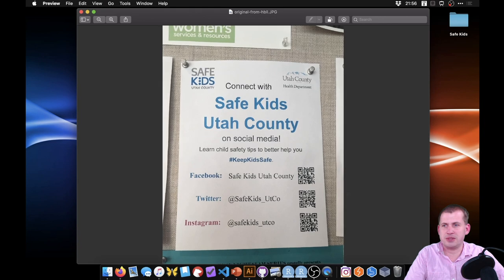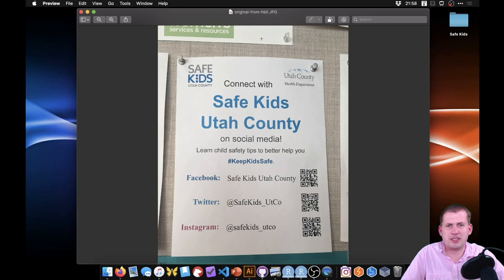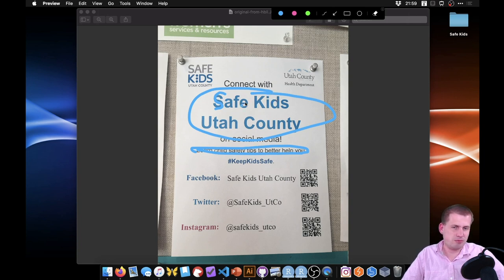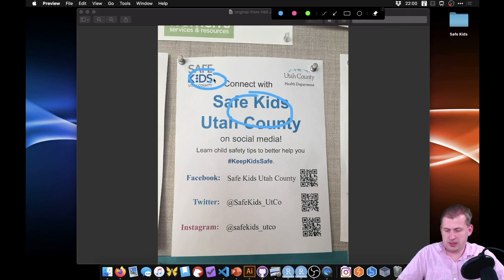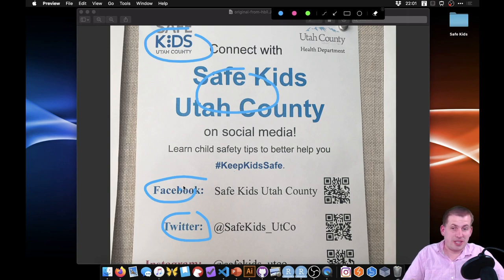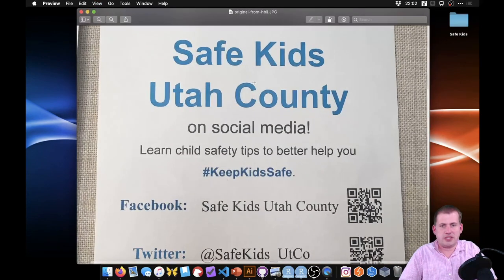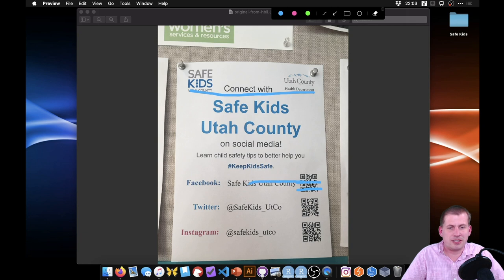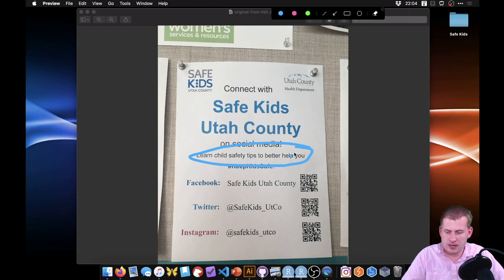PMAP 8921 • (2) Graphic Design: Example 1: CRAP critique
Critique of a random poster I found in BYU's library in 2018, using the CRAP principles of graphic design.